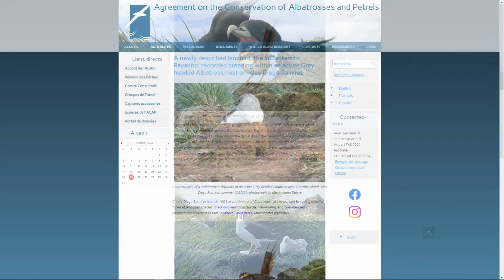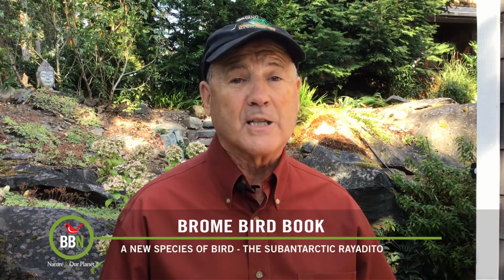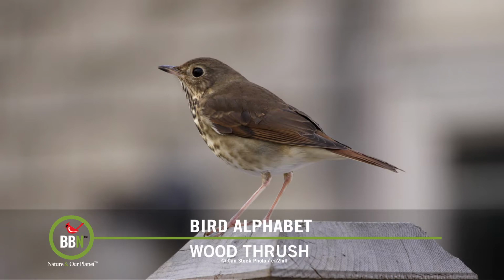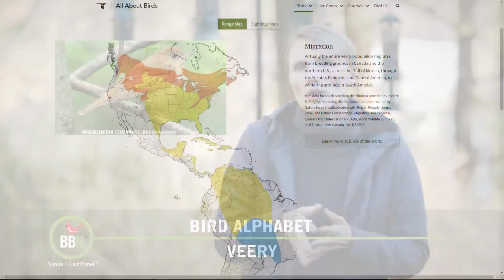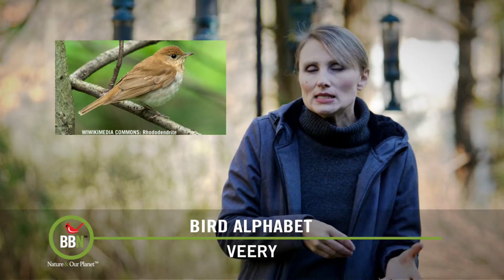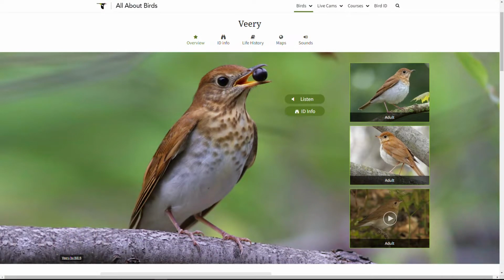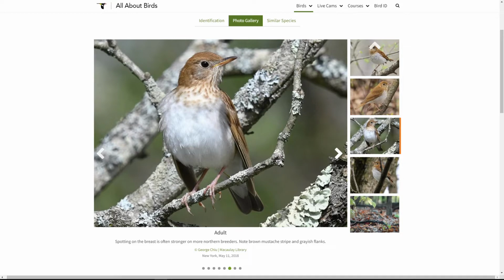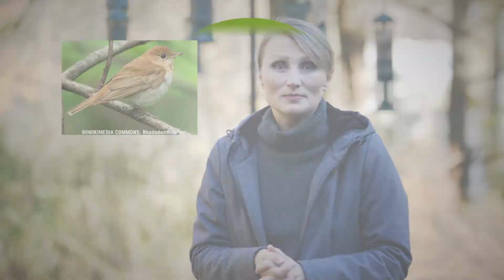Brome Bird News S6:E22 - Food for Squirrel Buster Nut Feeder, Birds & Wasp Stings, V for Veery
DYK that you can serve all sorts of bird food, not just peanuts, in your Squirrel Buster Nut Feeder. Dr. Bird answers an interesting question about how and what varieties of birds are affected by bee and wasp stings. He’s back again on Brome Bird Book talking about a new species of bird discovered on a small group of islands in South America.
V is for Veery - a bird that is often mistaken for different varieties of Thrush but has an unmistakable song.